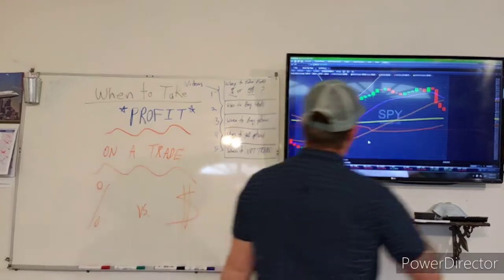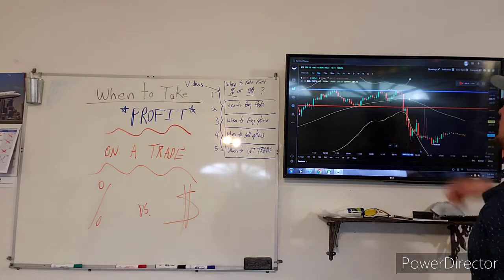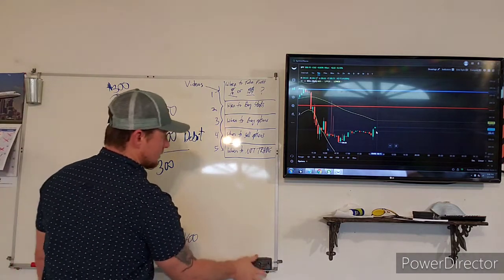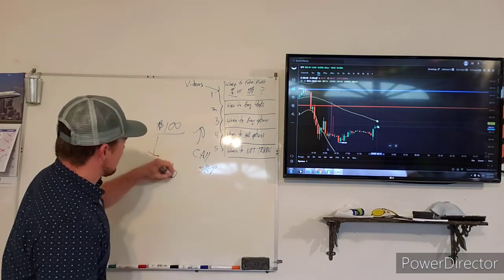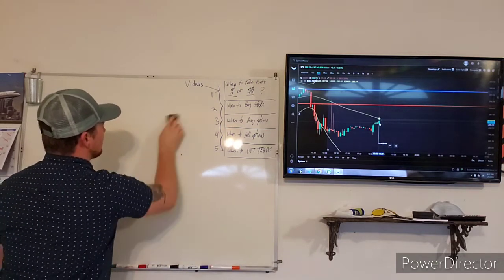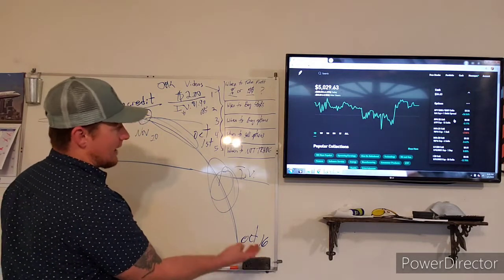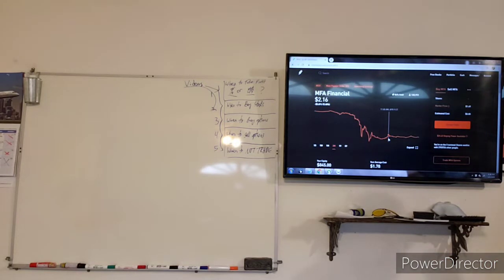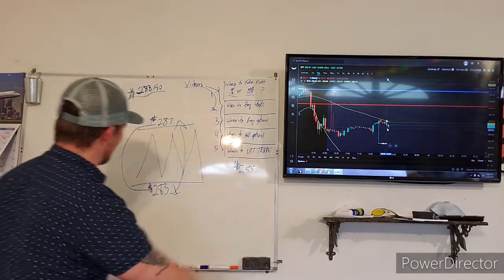MITIGATING RISK & WHEN TO TAKE PROFIT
Lecture on Mitigating Risk and Debit Spreads along with when to take profit and in what way.

Break down a Lot of information in this video.

Webull Free Stock

Trade Stocks, ETFs and Options!

Open a Webull brokerage account & receive ONE (1) free stock! Deposit & get an additional free stock!

You now have a claim to a stock like Apple, Ford, or Facebook. In order to keep this claim to your stock, sign up and join Robinhood.

Coinbase 10$ in BTC when you join